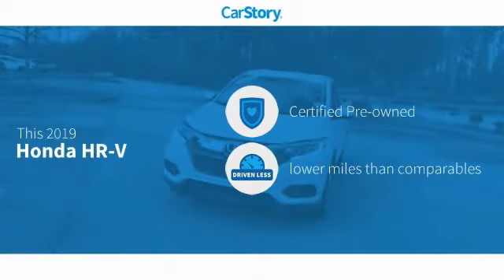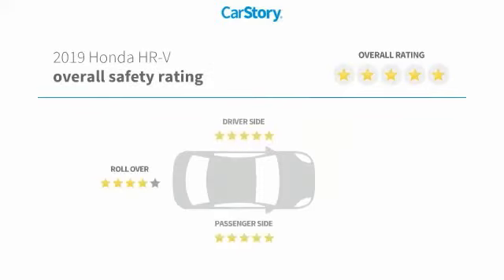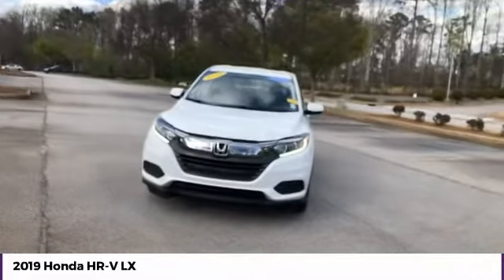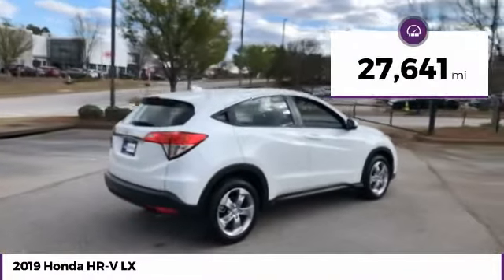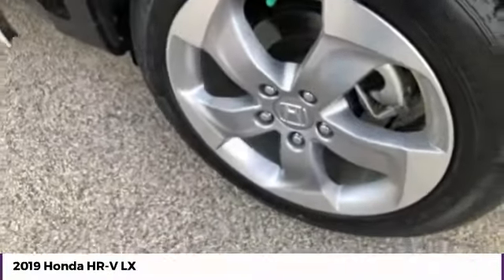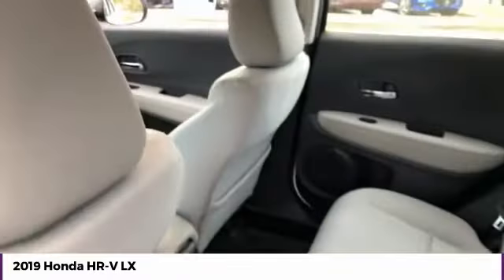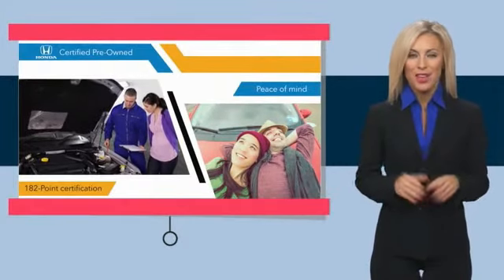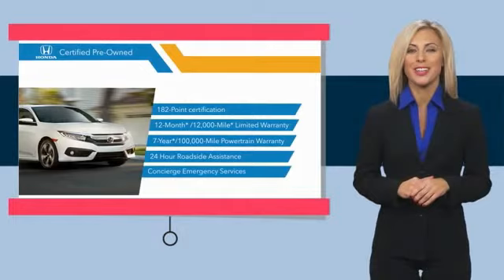2019 Honda HR-V LX Used 26723A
McDonough,Morrow,Griffin,McDonough
2019 Honda HR-V LX - $23447

Sons Honda
105 Sons Drive

* HONDATRUE CERTIFIED, * REMAINDER OF 48 MONTH / 48,000 MILE LIMITED WARRANTY, * 7 YEAR / 100,000 MILE POWERTRAIN LIMITED WARRANTY, * 182 POINT HONDA CERTIFIED INSPECTION, * LX PACKAGE, * AUTOCHECK ONE OWNER, * CLEAN AUTOCHECK REPORT NO DAMAGE, * AUTOCHECK NO REPORTS OF ACCIDENT OR DAMAGE, * STEERING WHEEL AUDIO CONTROLS, * BLUETOOTH, * REAR BACKUP CAMERA, * LOCAL TRADE, * LOW MILES, 4-Wheel Disc Brakes, ABS brakes, Brake assist, Dual front impact airbags, Dual front side impact airbags, Electronic Stability Control, Front anti-roll bar, Front wheel independent suspension, Low tire pressure warning, Occupant sensing airbag, Overhead airbag, Speed-sensing steering, Traction control.brbrRecent Arrival! Certified. 28/34 City/Highway MPGbrbrHondaTrue Certified Details:brbr  * Powertrain Limited Warranty: 84 Month/100,000 Mile (whichever comes first) from original in-service datebr  * Limited Warranty: 12 Month/12,000 Mile (whichever comes first) after new car warranty expires or from certified purchase datebr  * Vehicle Historybr  * Transferable Warrantybr  * Warranty Deductible: $0br  * 182 Point Inspectionbr  * Vehicles purchased within New Vehicle Limited Warranty period: extends New Vehicle Limited Warranty to 4 years*/48,000 miles*. Honda Care Motor Club Partner for 1 year/12,000 miles. Up to two complimentary oil changes within the first year of ownership. SiriusXM 90-Day Trialbr  * Roadside Assistance